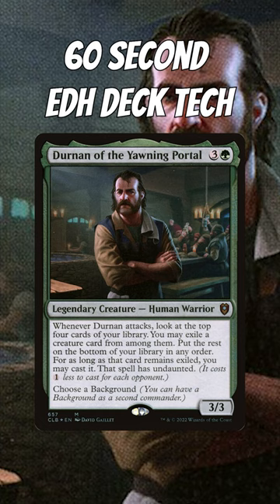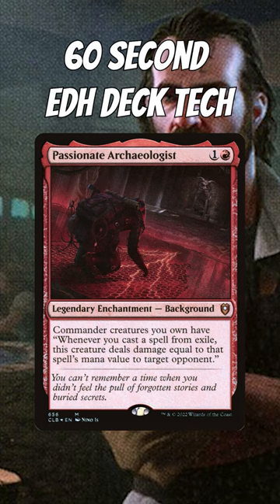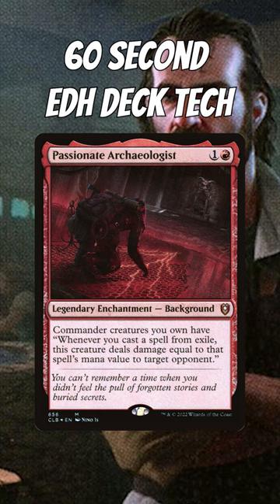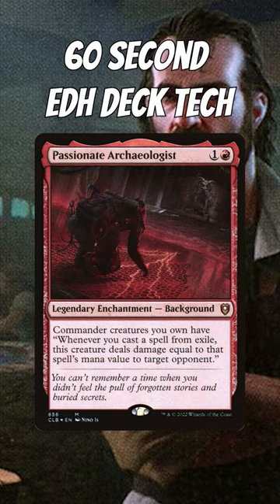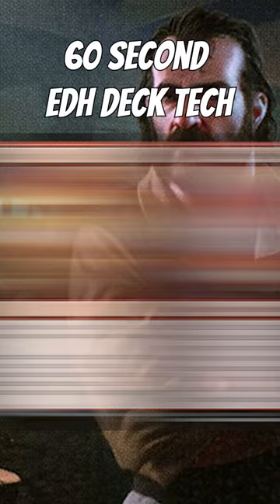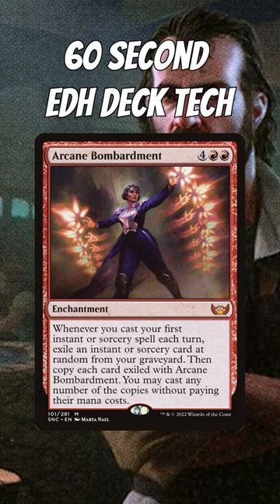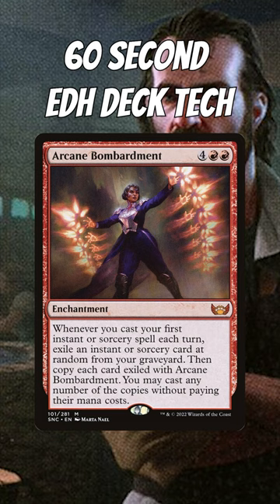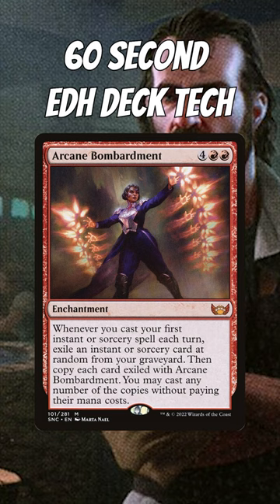Durnan of the Yawning Portal and Passionate Archaeologist 60 Second EDH Deck Tech